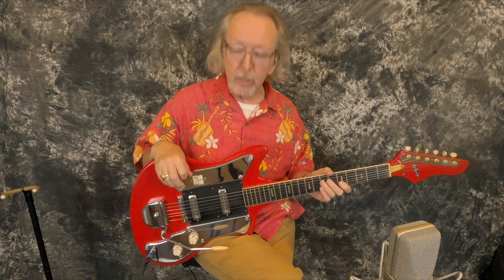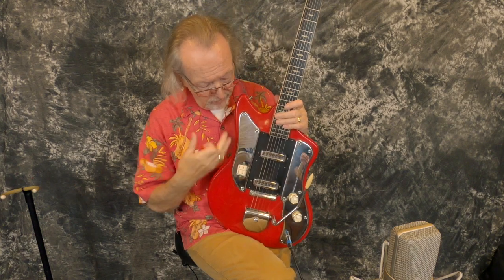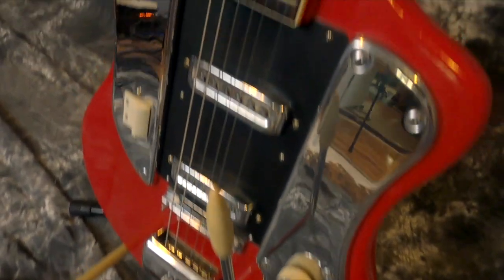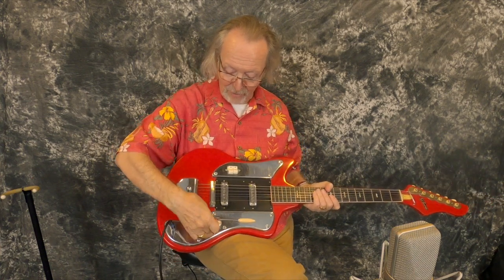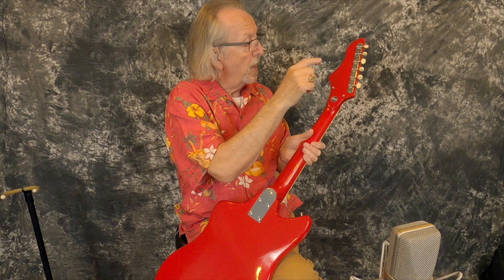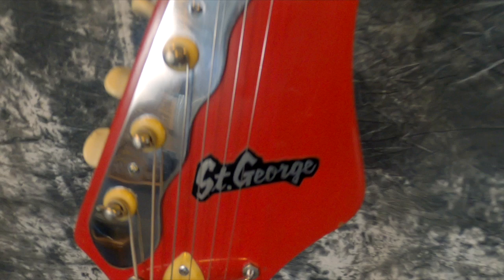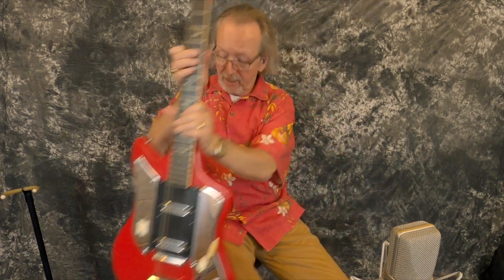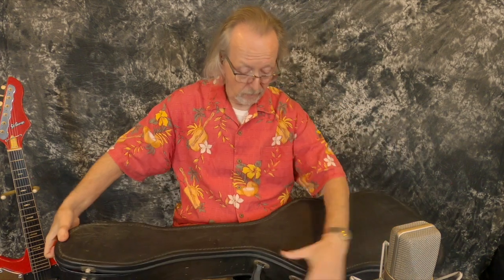1966 St George by Fujigen Gakki Model DC-2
A beautiful, all original, made in Japan by Fujigen Gakki, St George Model DC-2 Electric Guitar with the original Soft Shell Case.

These guitars were made from 1963 thru 1967. No serial numbers to date these but the headstock and St George Logo are not the early ones so we are calling this one a 1966. It could be any of those years.

My Japanese Guitar Reference book lists this as one of Fujigen Gakki models they produced. My Japanese guitar expert further told me that the pickups themselves were made in the Matsumoku factory and then installed by Fujigen Gakki for import to the USA.

Fujigen Gakki made many brands of guitars we all recognize such as Apollo, Avalon, Domino, Electra, Greco, some Kents, Noble, Rodeo, Stradolin and Zim Gar...All quality brands...

This particular guitar is very rare in the fact that it's red. We have seen a few of this model but all in Sunburst. I was really excited to see this red one. It has the original mirror'd Pickguar and switch plate, knobs, whammy tailpiece and even the whammy bar thats always missing. The original Matsumoko Pickups, nut, truss rod cover, tuners, Mirror'd Tuner guard, tuner grommets and even the red plush case

We had our Tech set this guitar up with a new set of 10 guard Dr Ducks Strings. It plays great now. The truss rod works as it should and the frets are in also great shape. The guitar has a 24 1/2 inch scale neck, a 1 3/4 inch original nut and the guitar weighs 6 lbs 14 ozs. Not too heavy.

Looking for a garage band sound with an authentic Garage Band Guitar? You found it. The bridge pickup is nice and bright... with the neck it sounds really cool... These pickups sound wonderful..

As cool as the guitar is...check out that case. All the latches, hinges and original handle are still with it. The red Plush interior is just beautiful with this guitar and even the accessory box is still with it. There was some Tolex missing from the head of the case. We added some self adhesive tolex to properly cover it up. It looks very nice. See pic 15.

Its beautiful but vintage and used so its sold as-is no returns.. thanks for respecting that.

How about saving us as a Favorite Reverb Seller. You won't miss another new listing from the Lawman!

Be sure to check out our over 650 Vintage guitar Video Demos on our Lawman Guitars YouTube Channel.

Thanks a lot! Lawman Mike at Lawman Guitars!